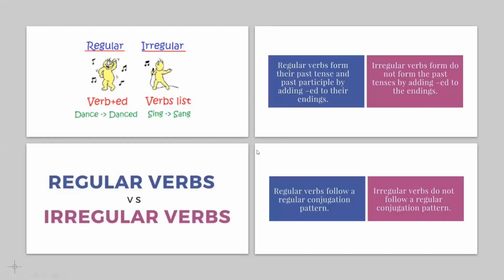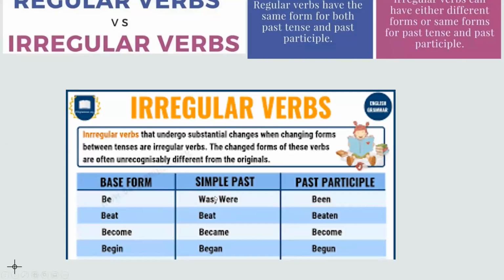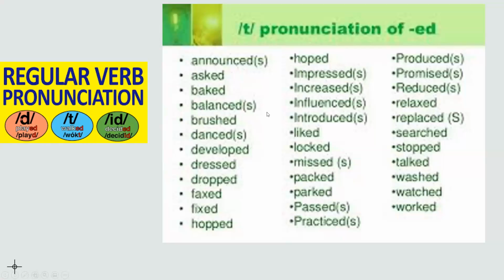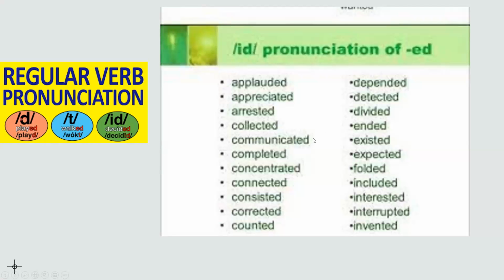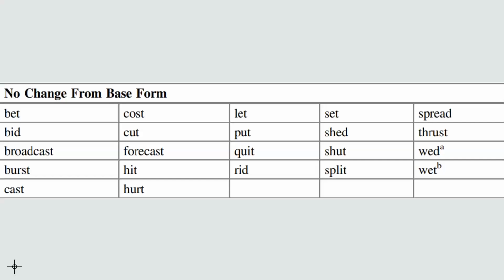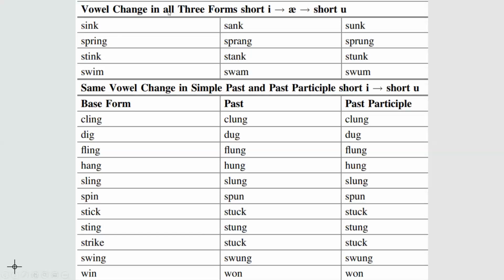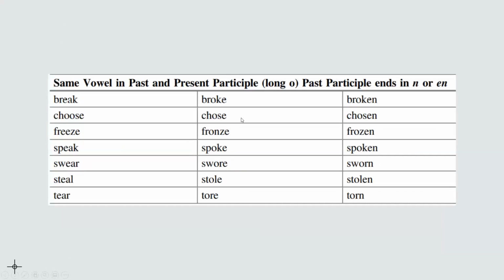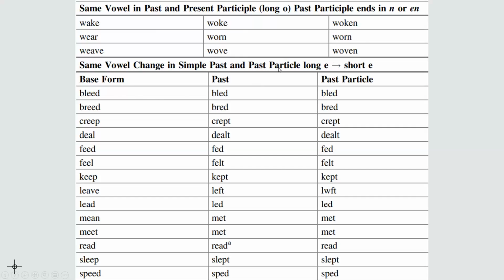Regular and irregular verbs